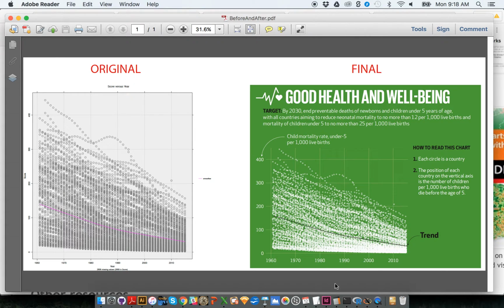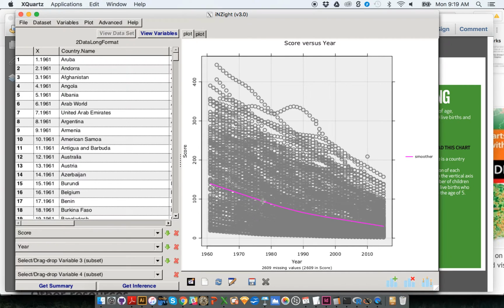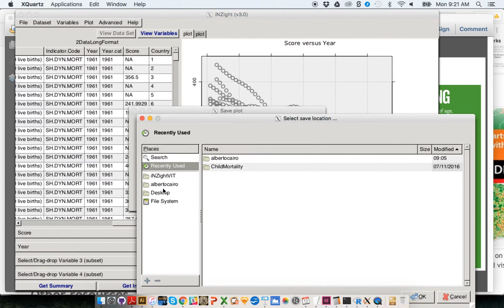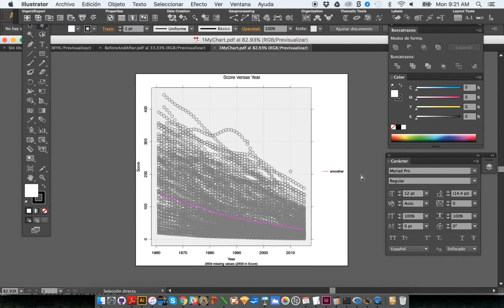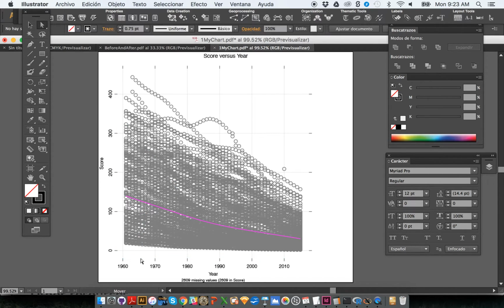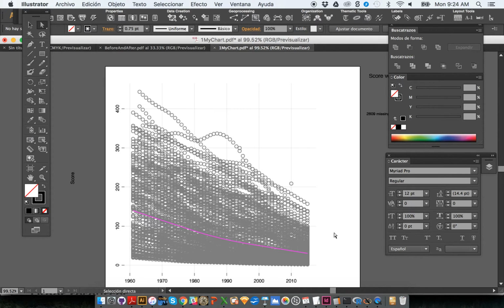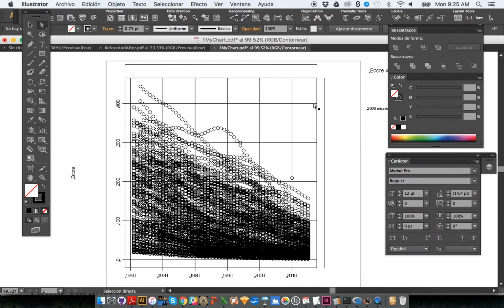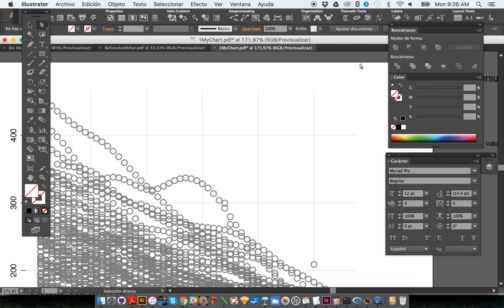Designing the graphics in "The Truthful Art". 5.2: Styling charts (2)